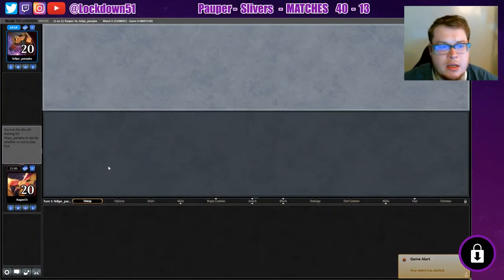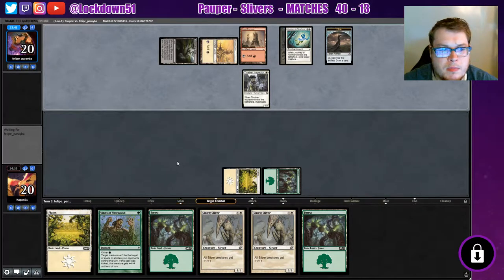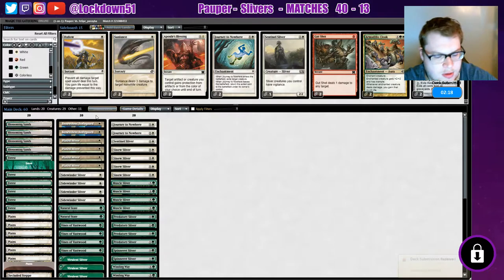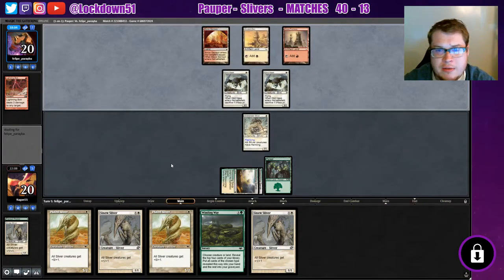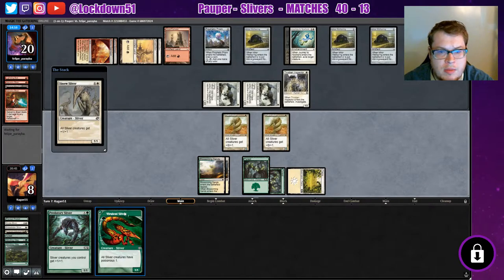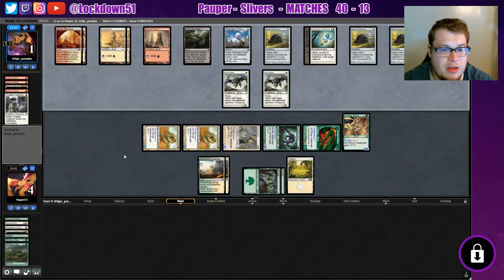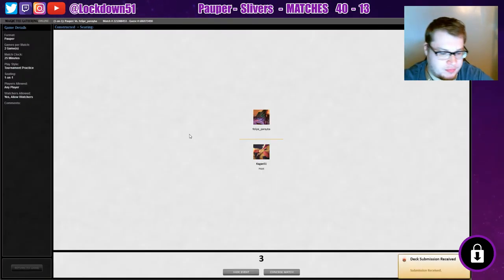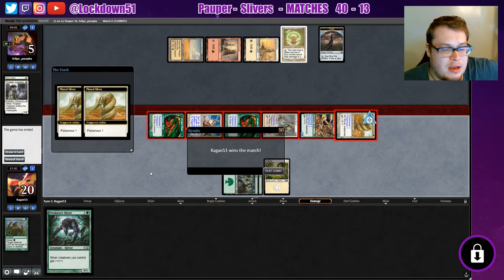PROTECTION FROM POISON!? - G/W Slivers VS Boros Aggro - PAUPER - MTGO League Practice